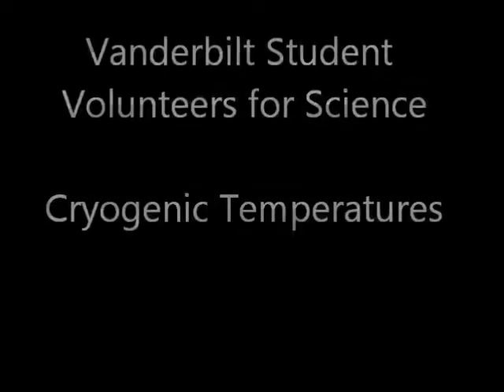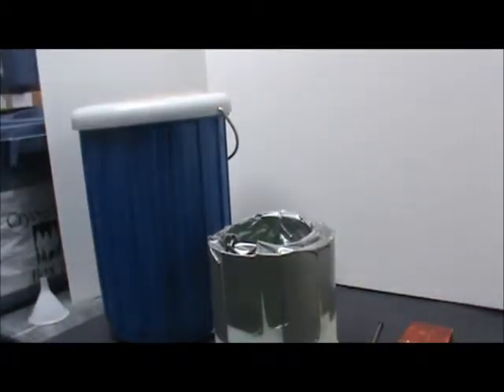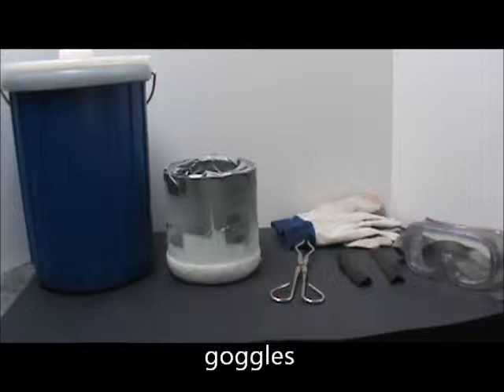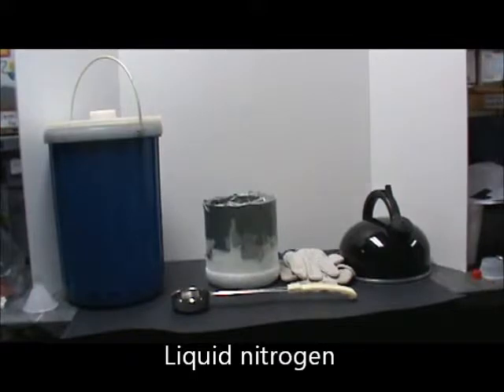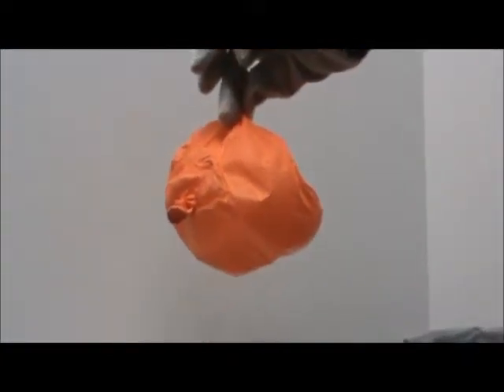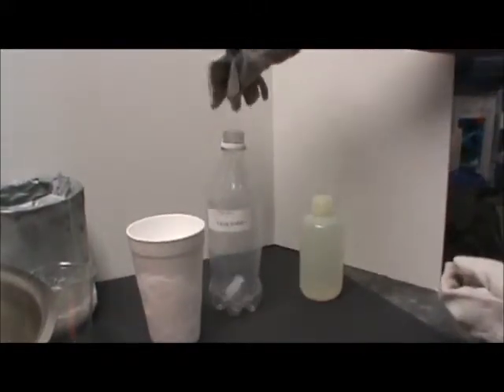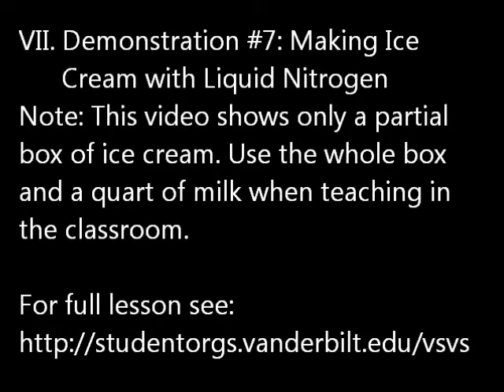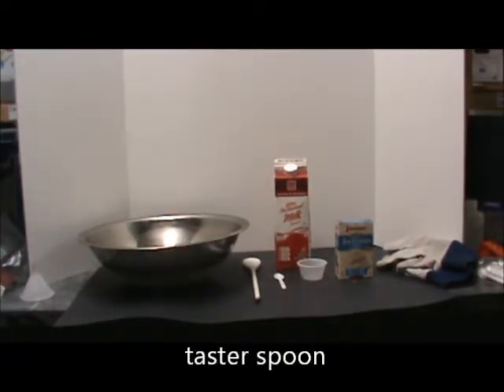VSVS - Cryogenics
Goal: To investigate the properties of substances at extremely cold temperatures (referred to as cryogenic temperatures) and illustrate that changes in phases of matter are physical changes.